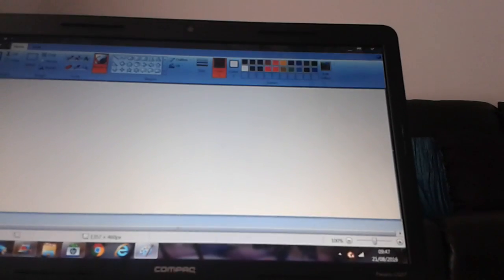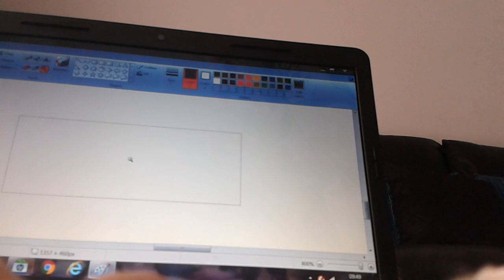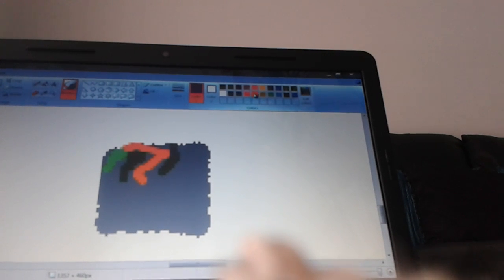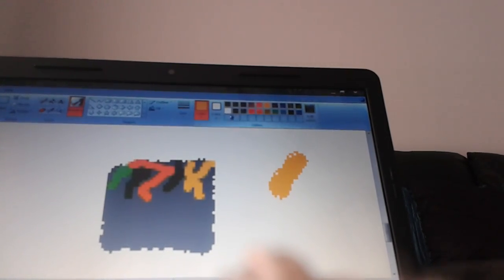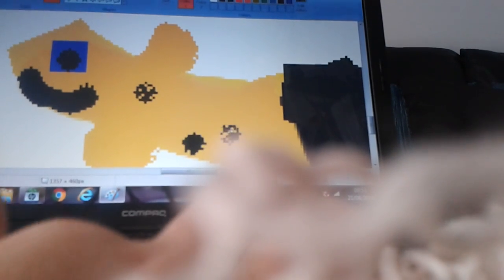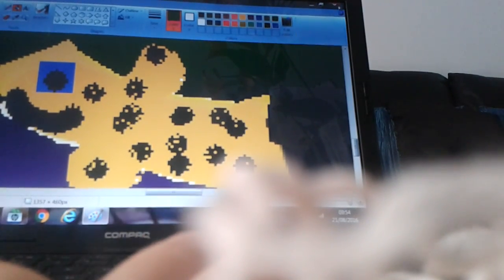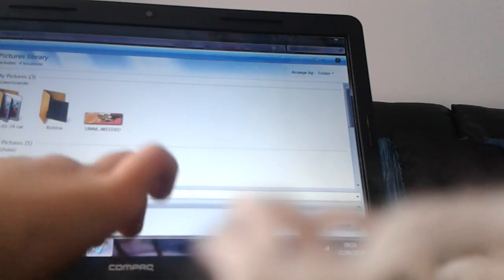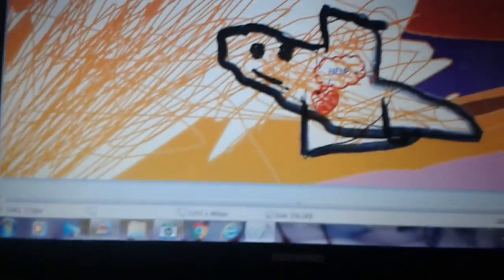Paint part one